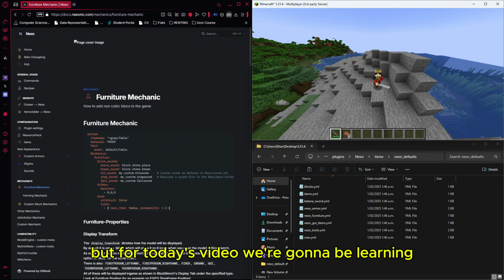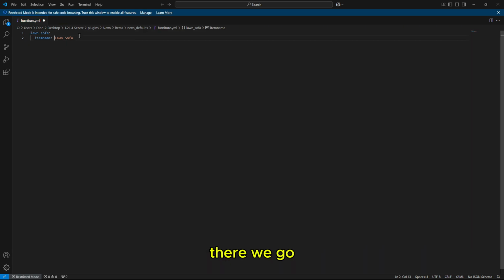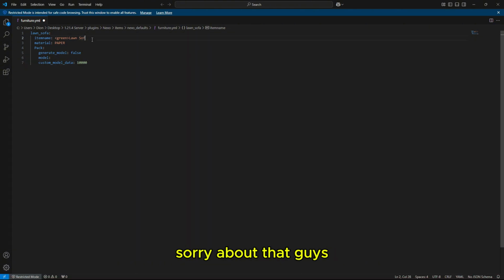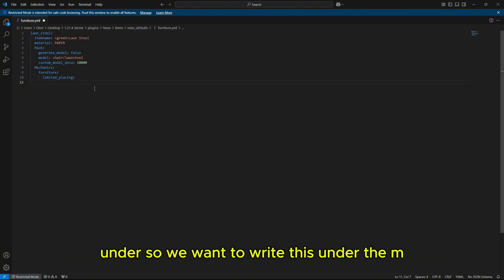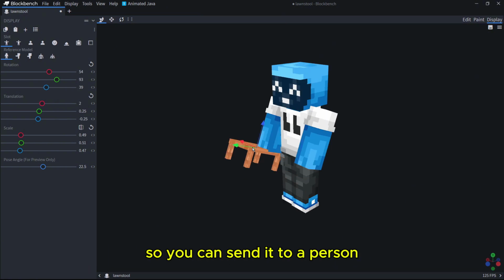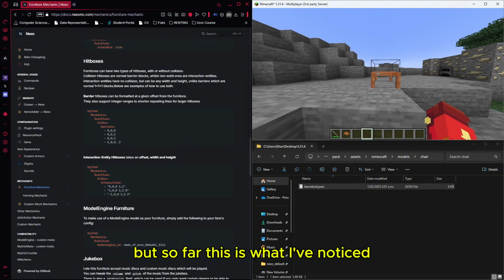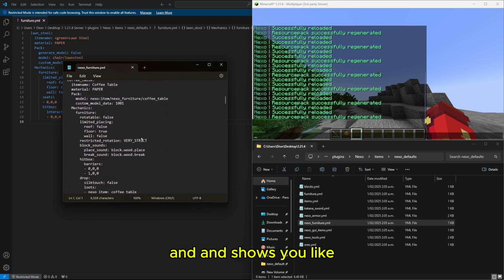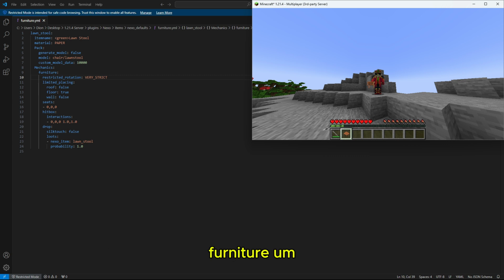1.21.4 Nexo Tutorial Episode 5 / Adding In Our First Furniture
Welcome to my Fifth Nexo Tutorial Video. Do give me any feedback and let me know what you want to learn next.

Nexo Owner : Boy

Credit to Amon for Model and Design.